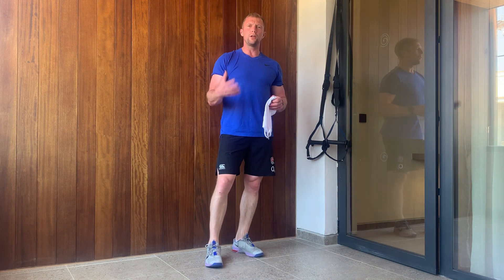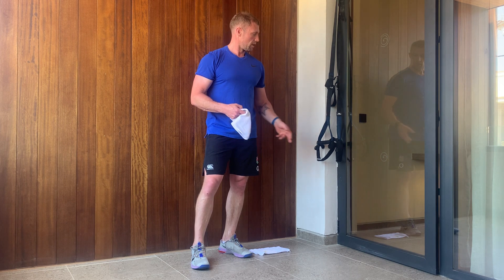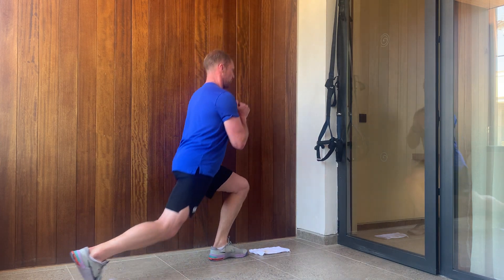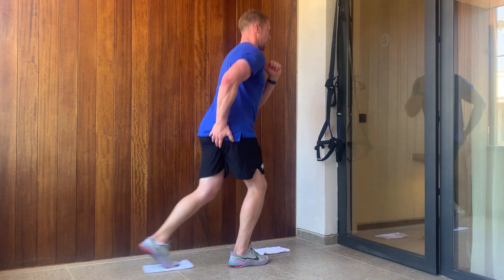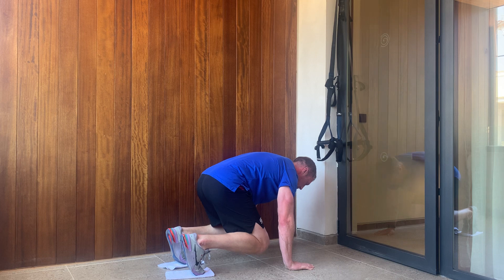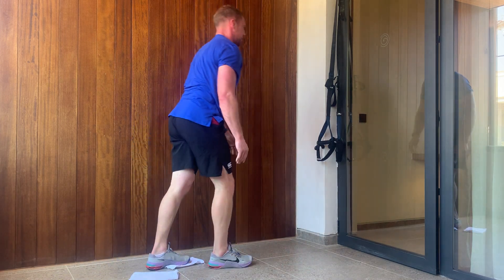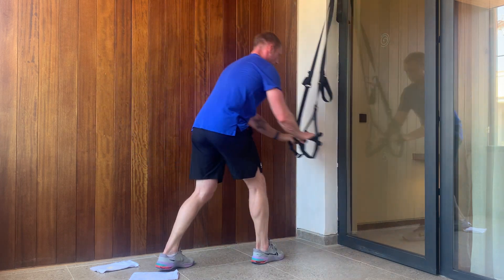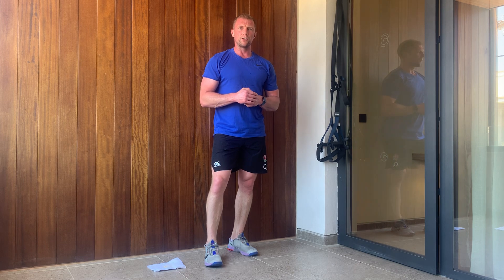Holiday Workout For Golfers🌤🏌🏼‍♂️